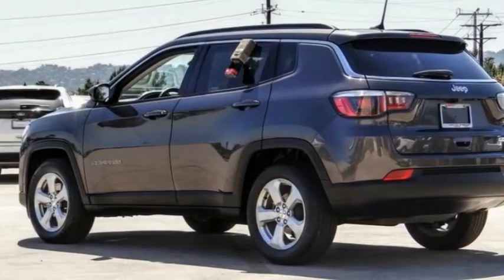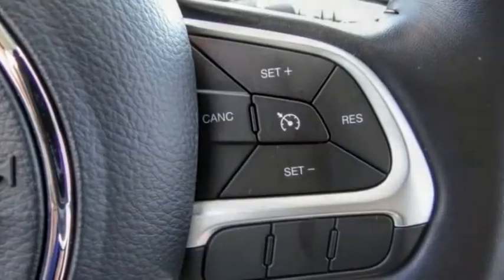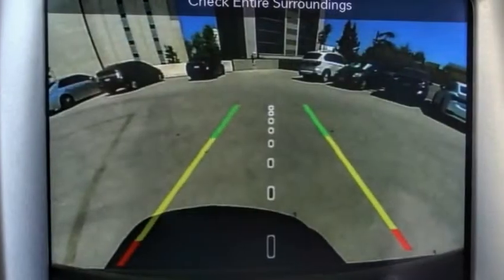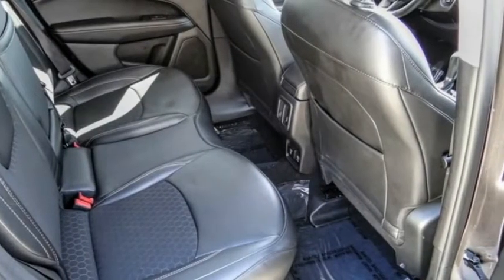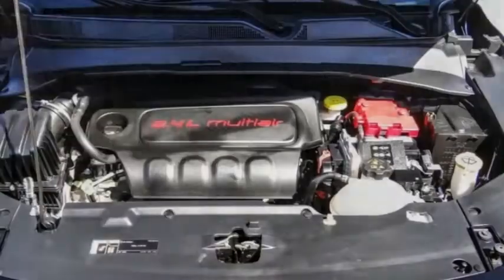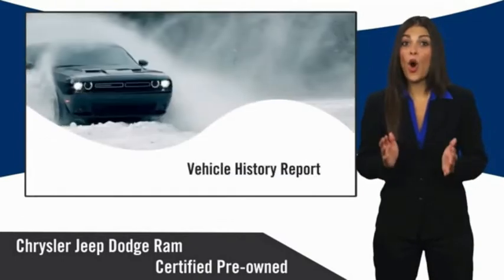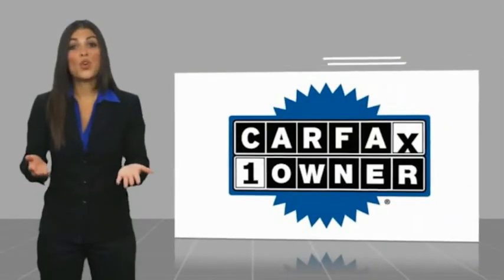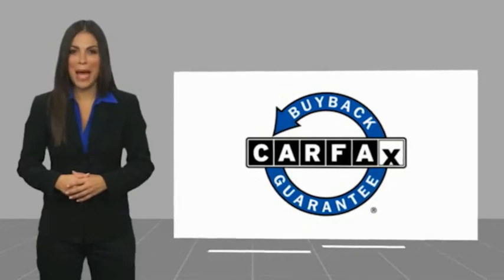2019 Jeep Compass VAN NUYS LOS ANGELES SAN FERNANDO VALENCIA CANOGA PARK PV12253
2019 Jeep Compass LATITUDE FWD

RUSSELL WESTBROOK CHRYSLER DODGE JEEP RAM PROUDLY SERVICING VAN NUYS, LOS ANGELES, SAN FERNANDO, VALENCIA, CANOGA PARK, & SURROUNDING SOUTHERN CALIFORNIA LOCATIONS. THIS GRAY 2019 Jeep COMPASS IS EQUIPPED WITH A 2.4L I4, AUTOMATIC TRANSMISSION, AND RECEIVES AN ESTIMATED 22 City/31 Hwy MPG. CONTACT RUSSELL WESTBROOK CHRYSLER DODGE JEEP RAM OF VAN NUYS TO SCHEDULE A TEST DRIVE AND TAKE THIS 2019 Jeep COMPASS HOME TODAY, OR VISIT OUR SHOWROOM CONVENIENTLY LOCATED AT 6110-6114 VAN NUYS BLVD VAN NUYS, CA 91401. STOCK #: PV12253 | 2019 Jeep Compass Latitude FWD AIR CONDITIONING POWER WINDOWS TRACTION CONTROL 2019 Jeep COMPASS LATITUDE FWD **7-YEAR / 100,000 MILE CPO WARRANTY**, **NAVIGATION / GPS**, **BACKUP CAMERA**, **SIRIUS XM RADIO**, **BLUETOOTH WIRELESS / HANDS FREE**, **UCONNECT**, 1-Year SiriusXM Guardian Trial, 4-Way Power Lumbar Adjust, 8.4 Touch Screen Display, Apple CarPlay, Bluetooth Integrated Voice Command, Bluetooth Streaming Audio, Cluster 7.0 Color Driver Info Display, Google Android Auto, GPS Antenna Input, GPS Navigation, HD Radio, Media Hub (USB, AUX), Popular Equipment Group, Power 8-Way Driver/Manual 6-Way Passenger Seats, Quick Order Package 28J, Radio: Uconnect 4C Nav w/8.4 Display, SiriusXM Traffic Plus, SiriusXM Travel Link, USB Host Flip. 22/31 City/Highway MPG Certified. At Russell Westbrook Chrysler Dodge Jeep Ram of Van Nuys we provide premium customer service with a hassle-free buying experience. Make sure to ask about our $0 Down Financing on this vehicle! FCA US Certified Pre-Owned Details: * Warranty Deductible: $100 * Roadside Assistance * Powertrain Limited Warranty: 84 Month/100,000 Mile (whichever comes first) from original in-service date * Limited Warranty: 3 Month/3,000 Mile (whichever comes first) after new car warranty expires or from certified purchase date * 125 Point Inspection * Includes First Day Rental, Car Rental Allowance, and Trip Interruption Benefits. SiriusXM 3 month trial subscription * Vehicle History * Transferable Warranty CARFAX One-Owner. Clean CARFAX. At Russell Westbrook Chrysler Dodge Jeep Ram or Van Nuys, every customer is a winner! All vehicles feature Market-Based Pricing, CARFAXTM Vehicle History Reports, and reconditioning records. Russell Westbrook Chrysler Dodge Jeep Ram or Van Nuys - A Team Above All - Above All, A Team! STOCK #: PV12253 | VIN: 3C4NJCBB2KT855470 | 2019 Jeep Compass Latitude FWD AIR CONDITIONING POWER WINDOWS TRACTION CONTROL Russell Westbrook CDJR of Van Nuys